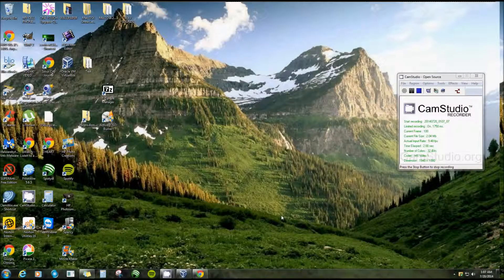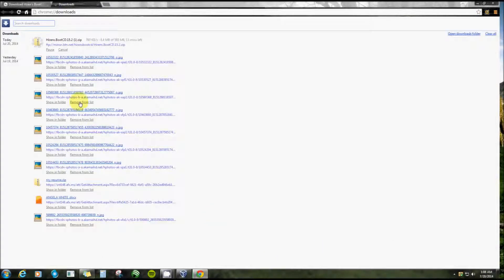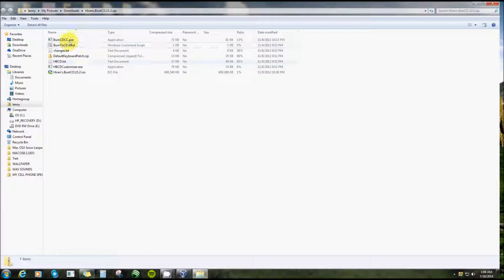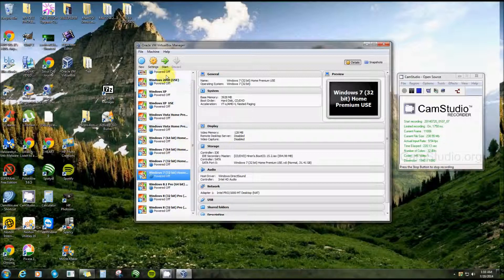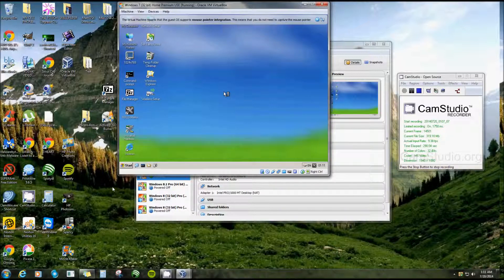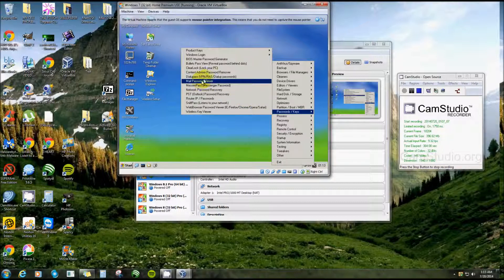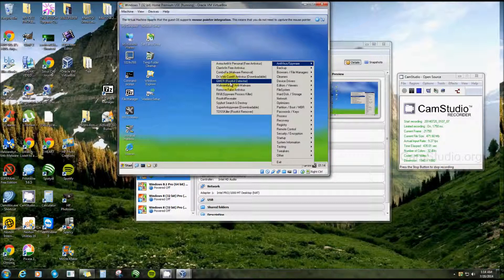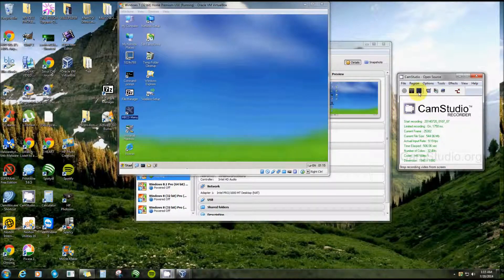HIRENS BOOT CD How to get it,download it,Burn it and use it.2014 By Lenny Parker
Hirens Boot CD has a large amount of software that can be used to recover computers that have crashed or to recover passwords or pictures and documents that you thought you have lost forever!